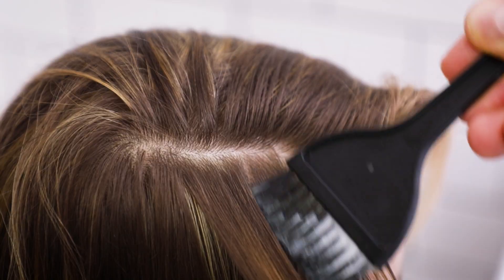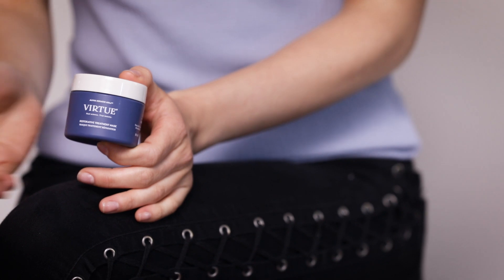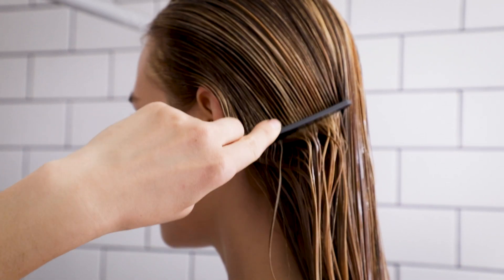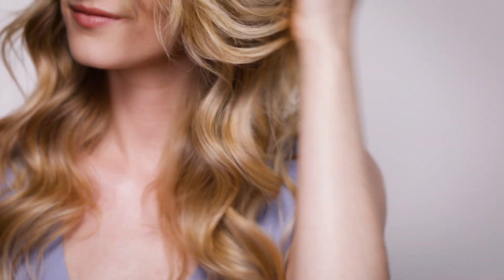Virtue’s New “Secret Split End Weapon” Mask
We’ve never seen a product quite like this. For hair that’s damaged from color, heat styling, and everyday wear and tear, we made a mask that doesn’t just cover up damage—it repairs it. This is the Virtue Restorative Treatment Mask.